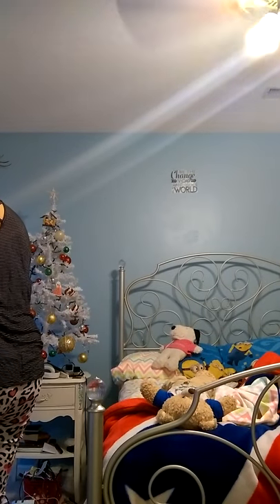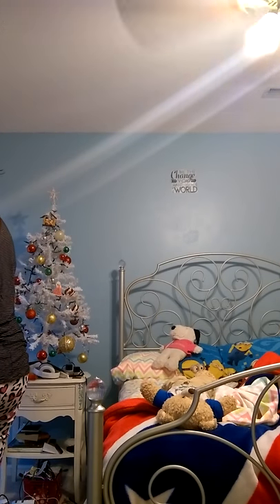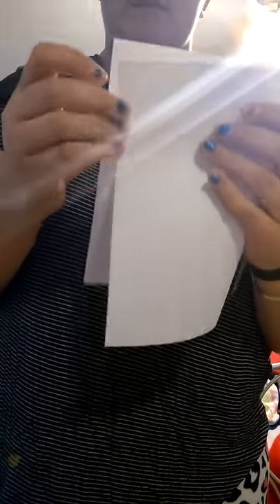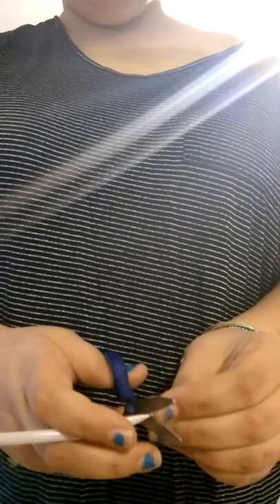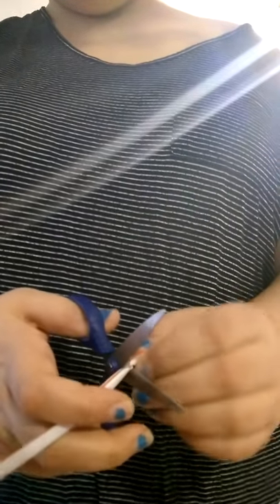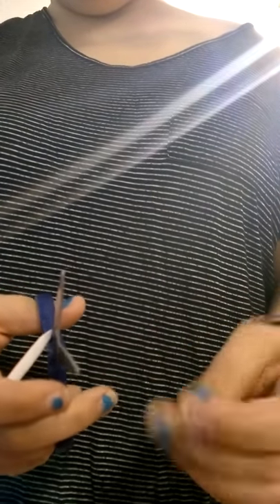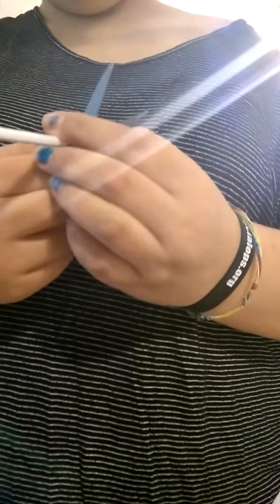Throwback to Christmas Vlogmas 2017